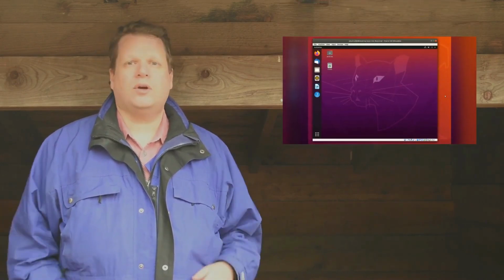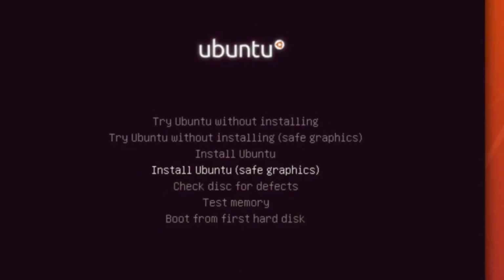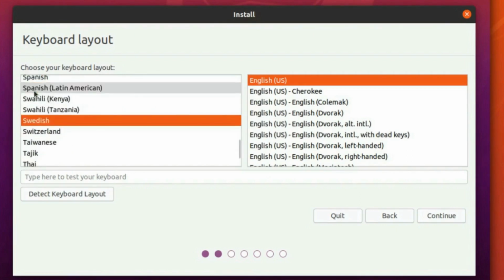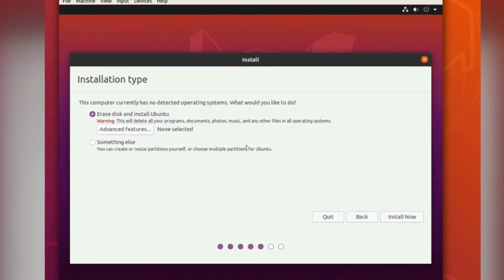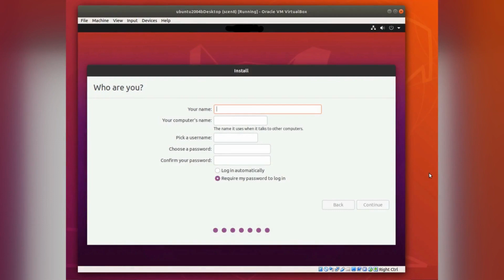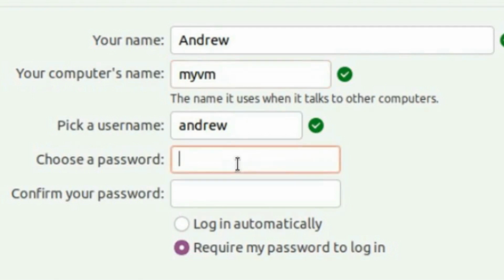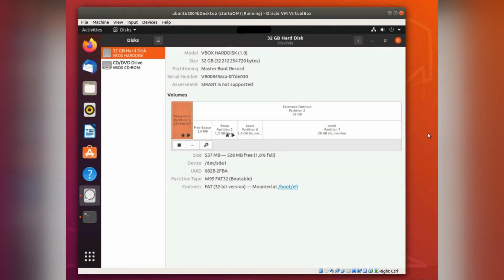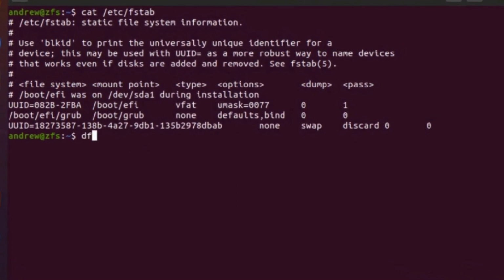How to install Ubuntu 20.04 desktop with zfs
In this clip we look at how to install Ubuntu 20.04 with zfs as a file system.